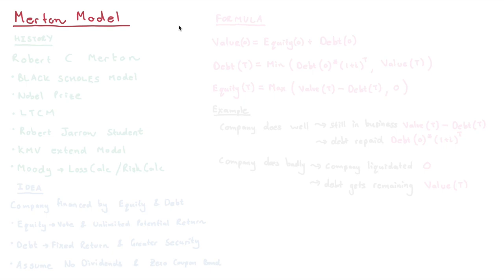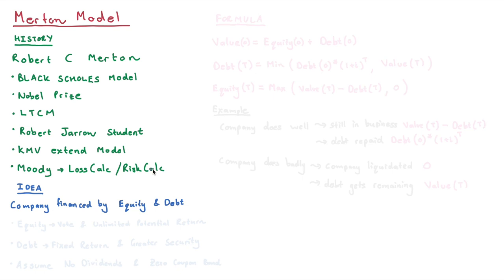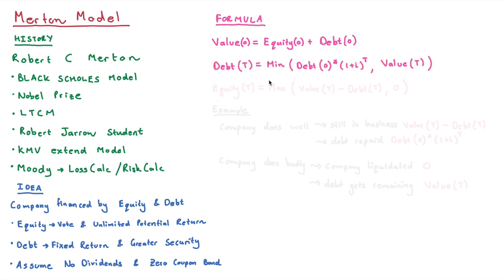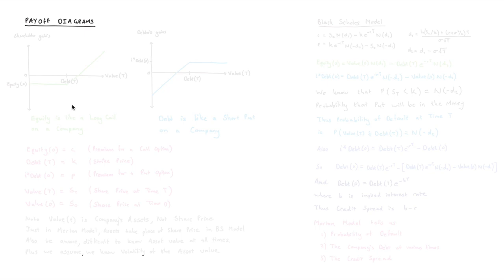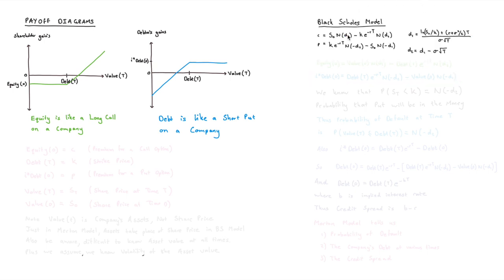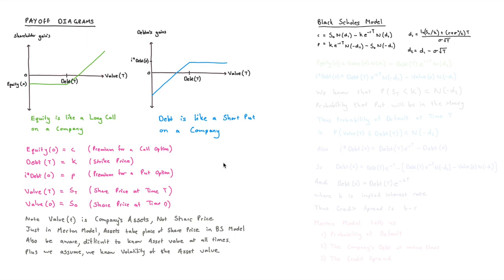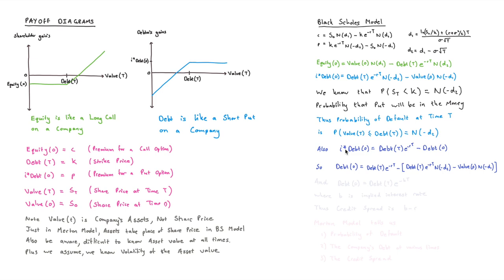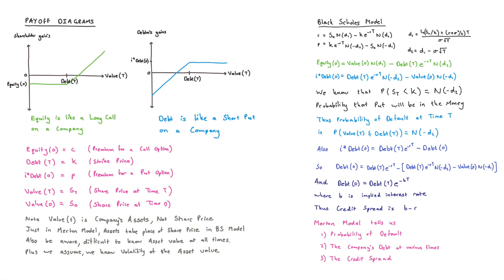Merton Model for Credit Risk Assessment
Part 1 is an introduction to Risk and looks at the mathematical properties of risk measures.

Part 2 is about being aware of Credit Risk

Part 3 is about identifying Credit Risk and its sources of uncertainty.

Part 4 is about the models used to assess Credit Risk.

Part 5 is about the Merton Model with an introduction to Option Pricing.

Part 6 is about Migration and Portfolio Models

Part 7 is about managing Credit Risk and goes beyond just using collateral.

Part 8 is an Appendix for the Jarrow-Turnbull Model (Stochastic & Markov Processes)